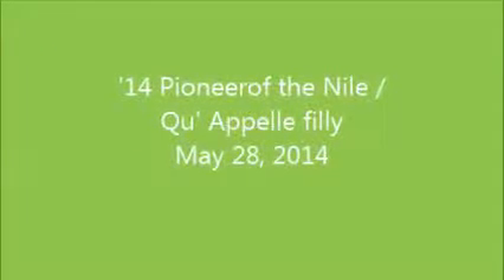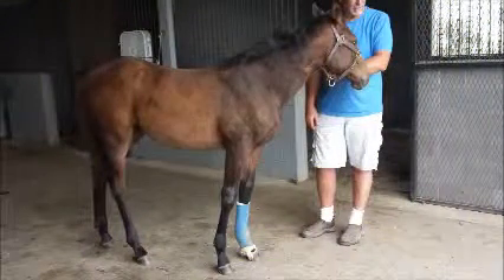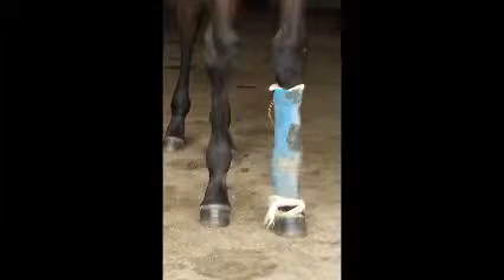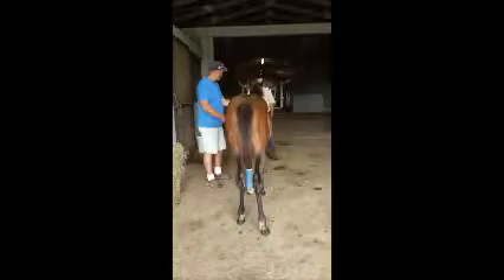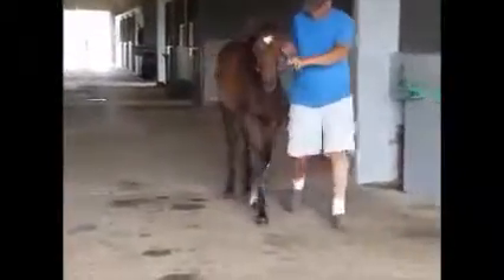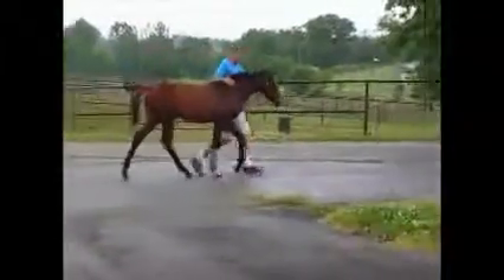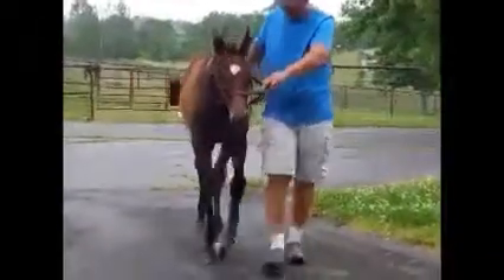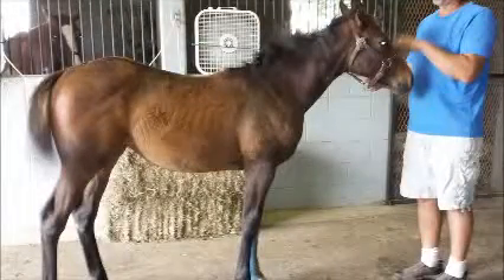'14 Pioneerof the Nile filly out of Qu' Appelle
Thoughts on the Pioneerof the Nile filly out of Qu' Appelle at Wynnstay Farm